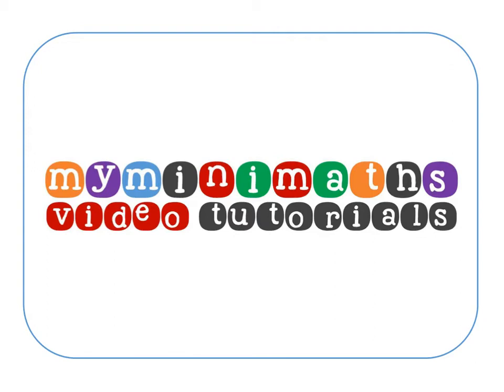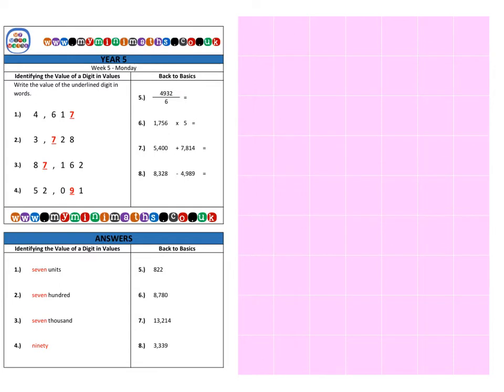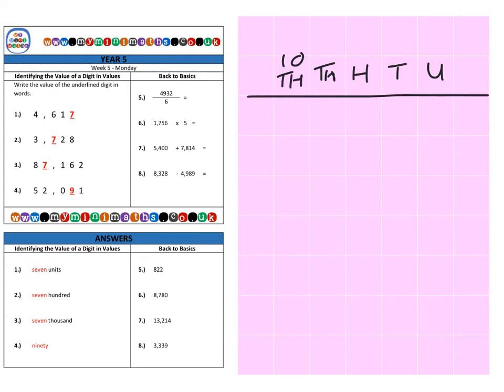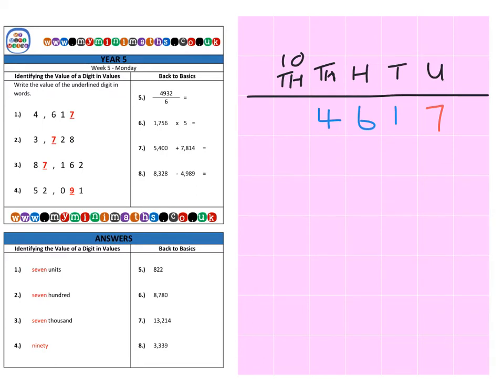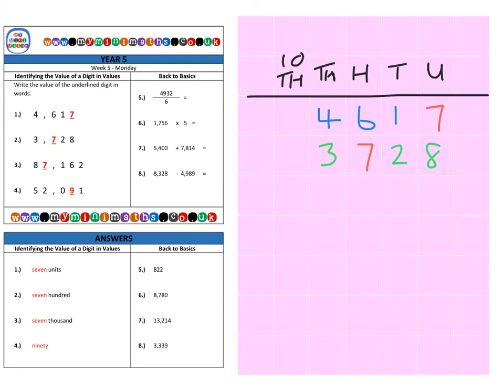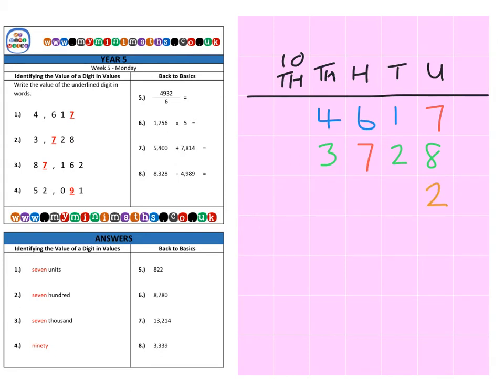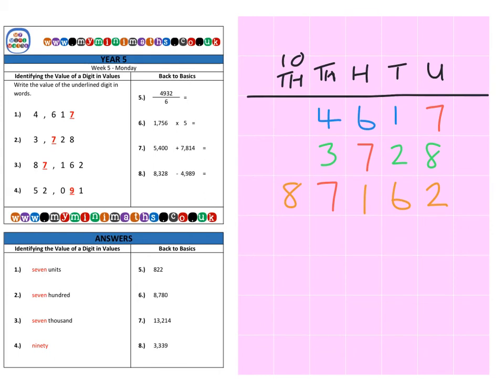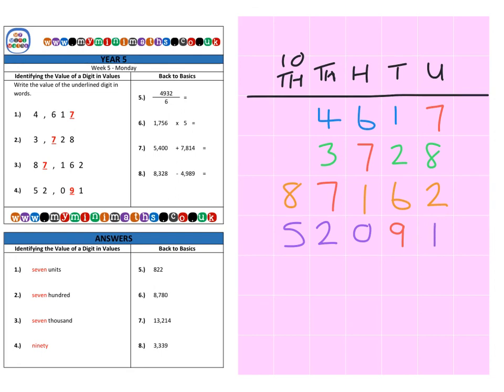YEAR 5 Mini-maths Video Tutorial - Week 5 - Monday